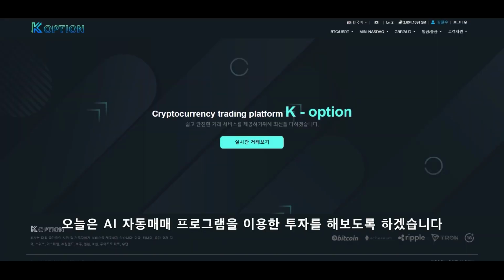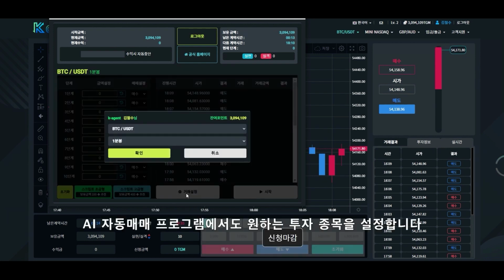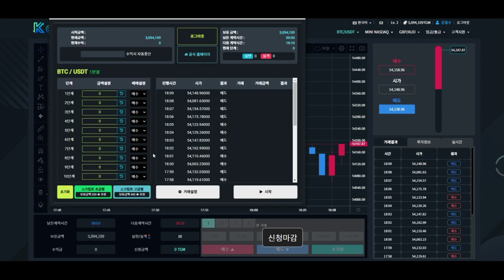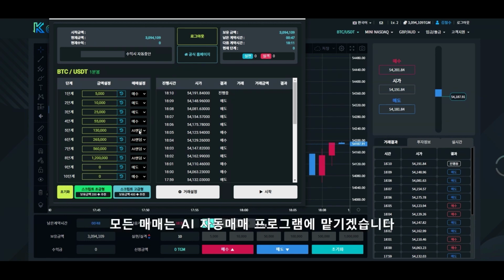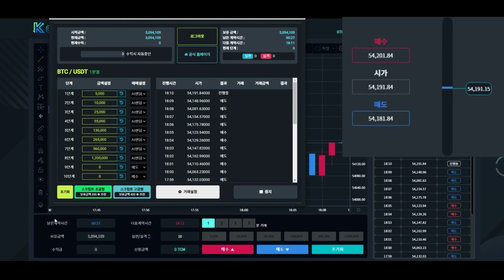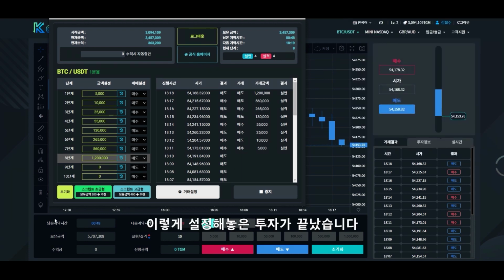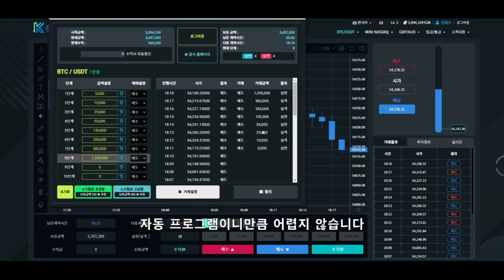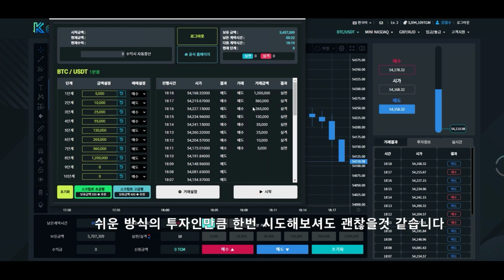AI 자동 매매프로그램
AI 자동 매매프로그램 사용방법입니다.
How to use AI automatic trading program